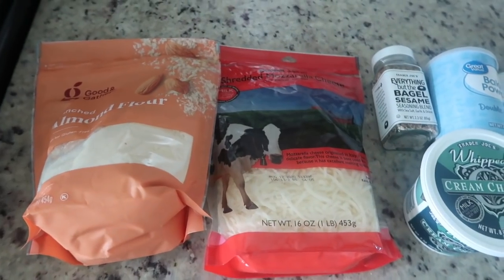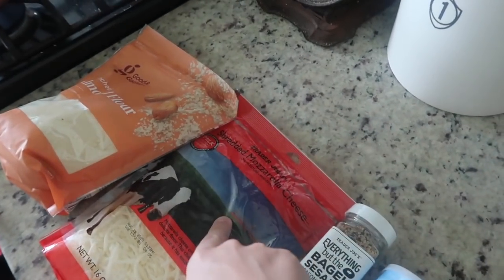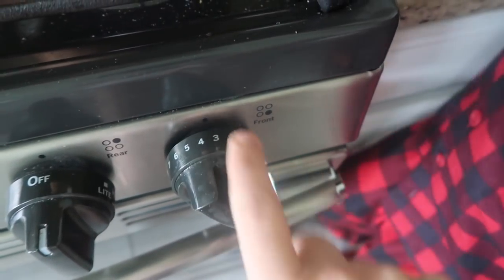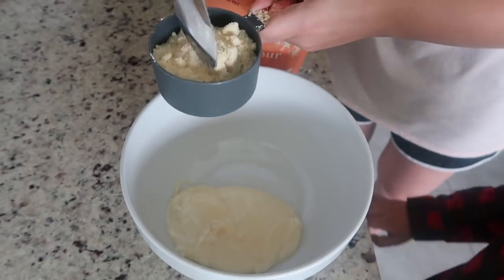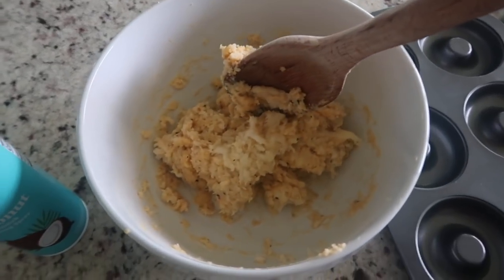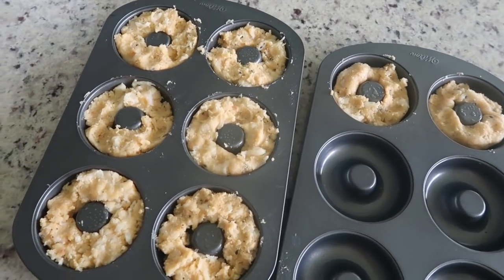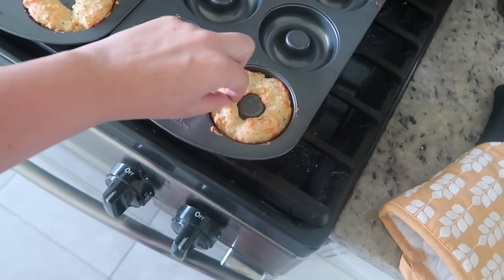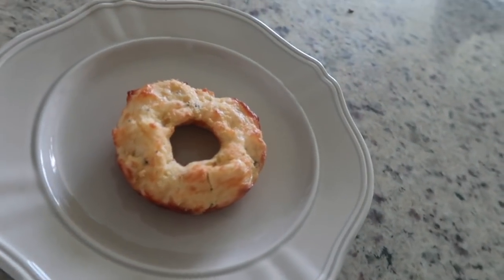SPEED CLEANING MOTIVATION / COOK WITH ME / DIY FARMHOUSE FIREPLACE INSERT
Hi friends! Today’s video we’re speed cleaning, cooking two keto recipes and updating my DIY fireplace insert and I’ll be showing you how to make it.